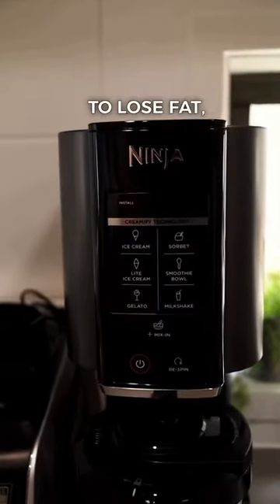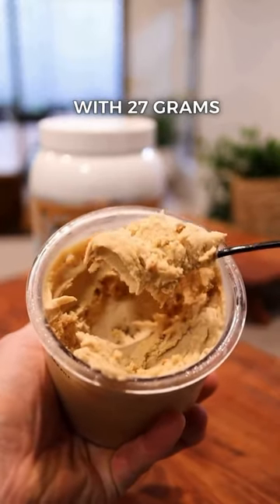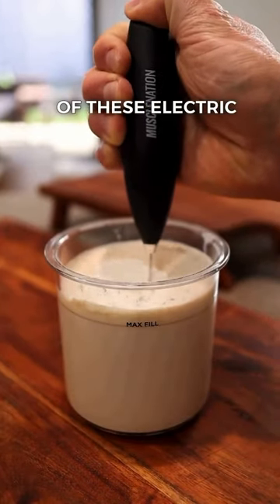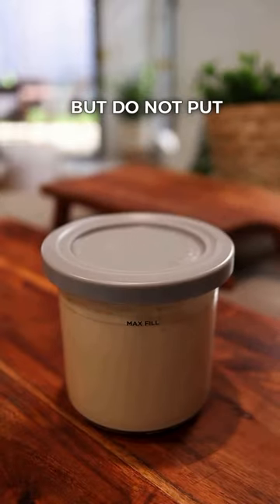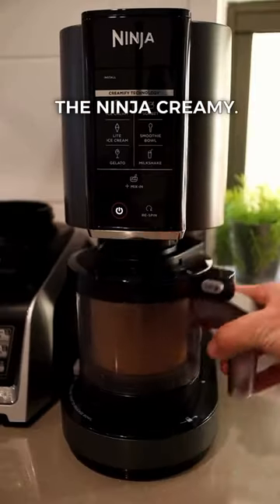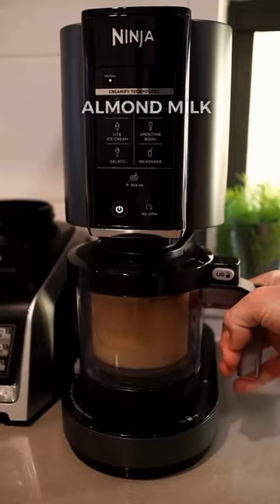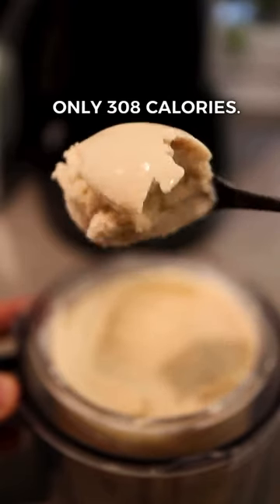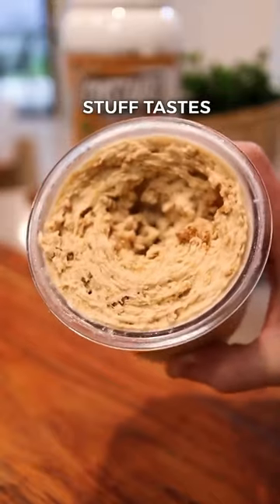The Ninja Creamy Ice Cream Hack!